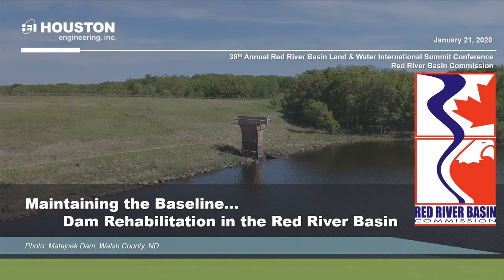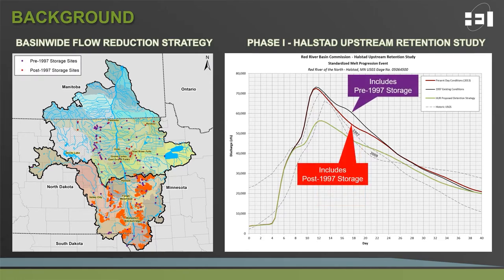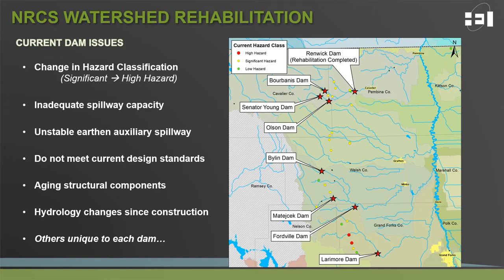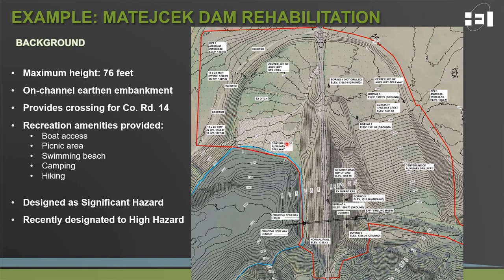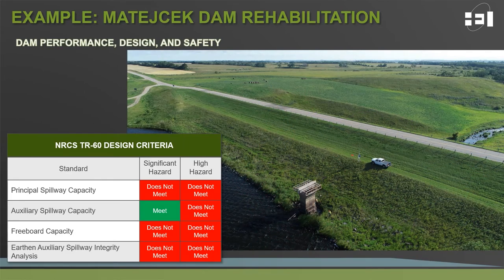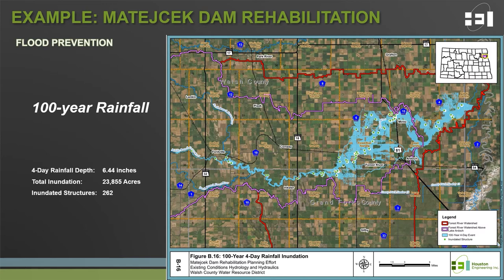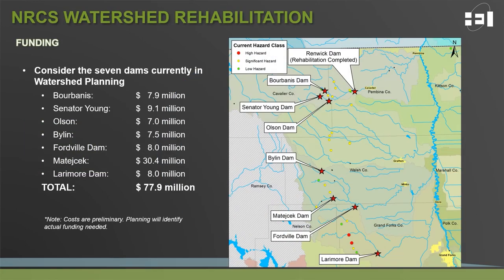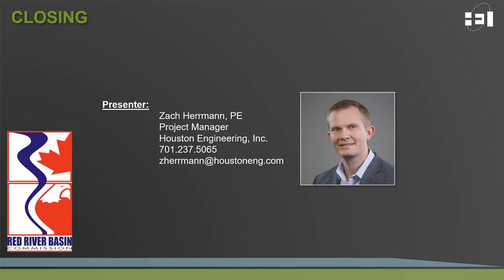Maintaining the Baseline: Dam Rehabilitation in the Red River Basin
Join Zach Herrmann as he discusses the seven small dams selected by the Natural Resources Conservation Service to undergo Watershed Rehabilitation Planning in the Red River Basin. These projects will highlight the need for preservation of our current flood control infrastructure. Presentation hosted during the 2021 Red River Basin Virtual Annual Conference.